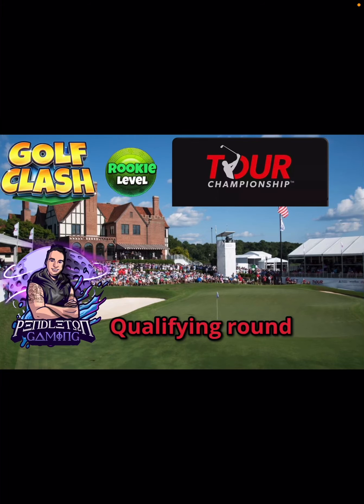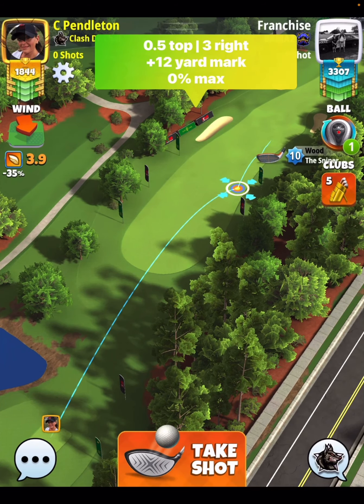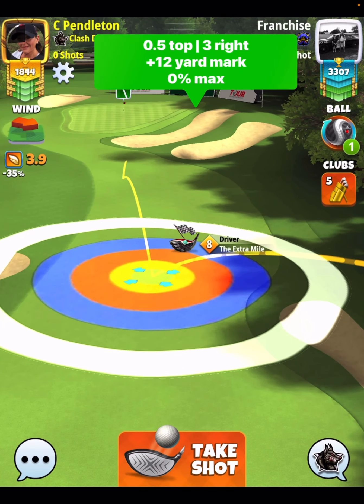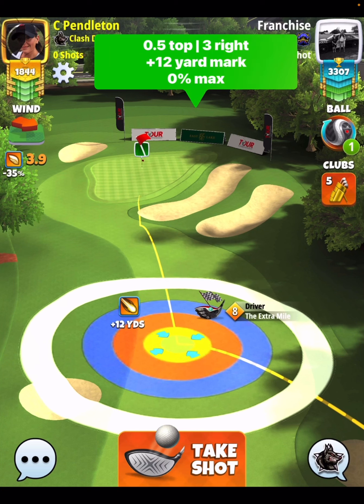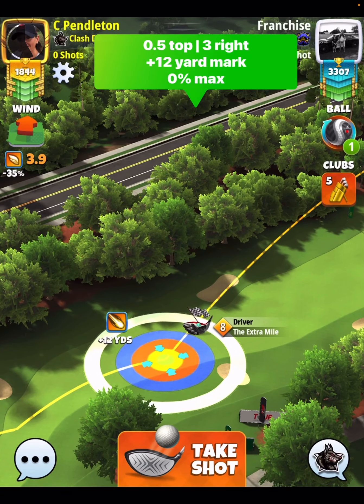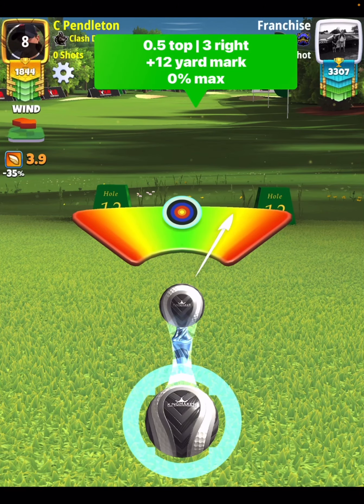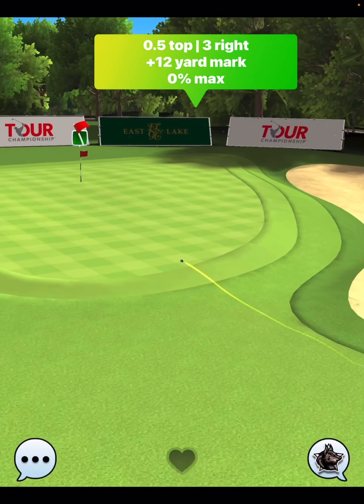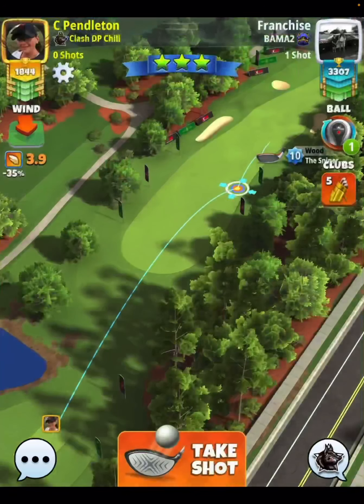Golf Clash | Hole 5 (Eagle) | Qualifying Round - Tour Championship 9 Hole cup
Hi everyone if you didn't already know I have a monthly membership option for my channel. I spend hours upon hours playing, editing and recording hole by hole content to save you time, dial in shots or at least give you a starting point to make small tweaks to get those drops and push you to the top of your brackets. Also animals are a passion of mine. We always take in, find homes for lost pets around our neighborhood. A portion of each monthly membership will also go to support animals in need. Here is a link to my monthly membership for anyone interested:

Adam’s channel for live streams based on these video shots. He will attempt to dial in the missed drops 😎